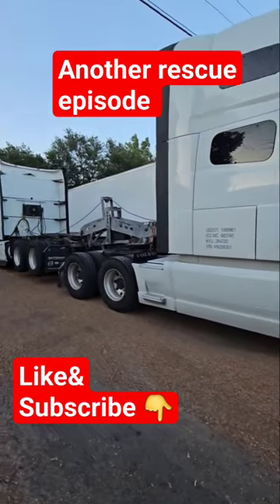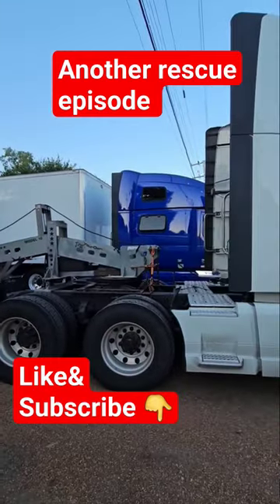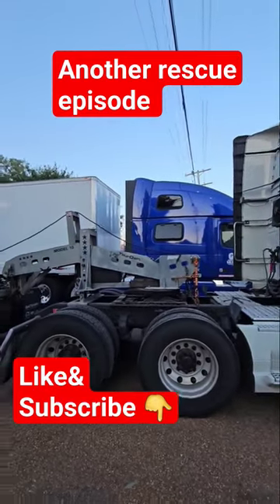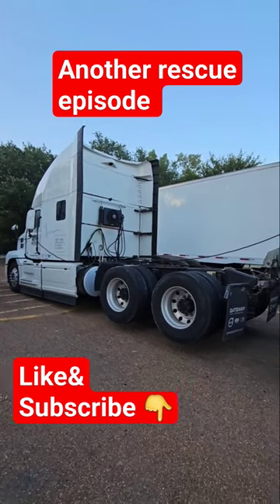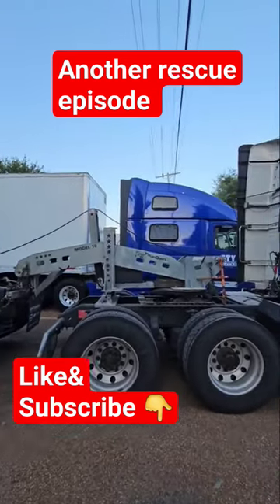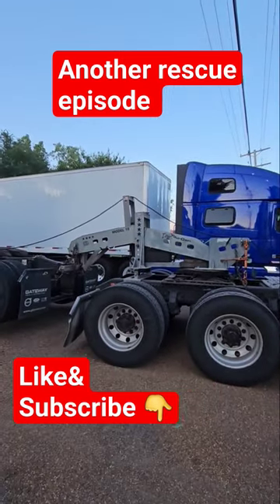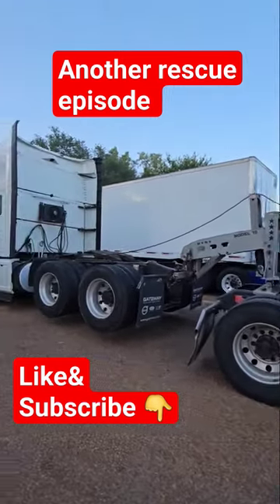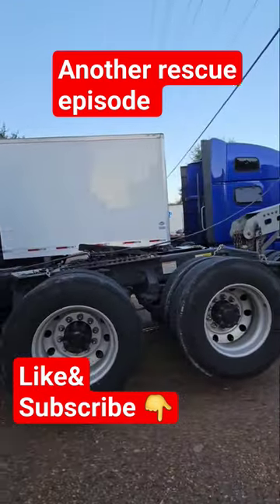Another Towing Service With the PROTOTE Towing Unit